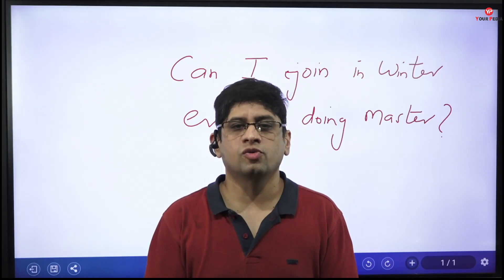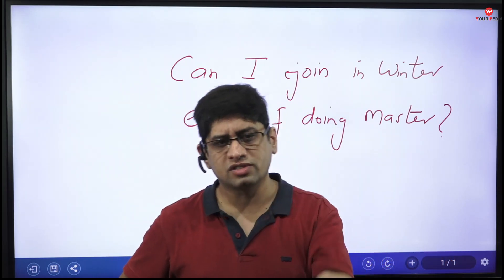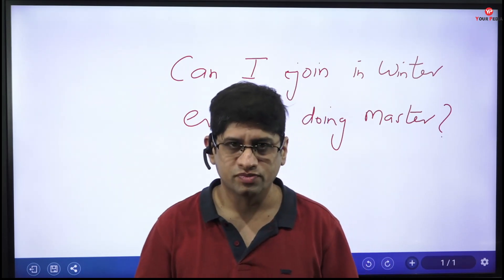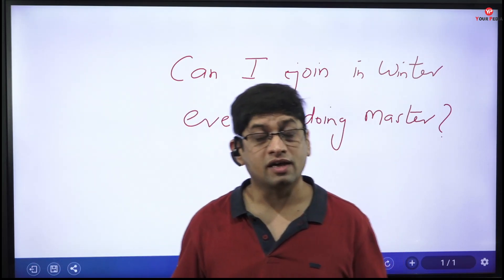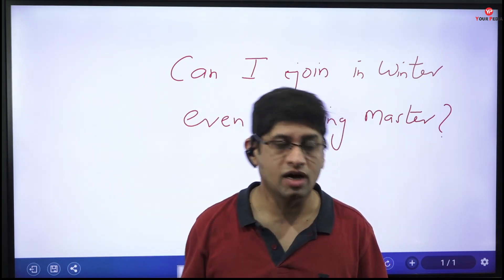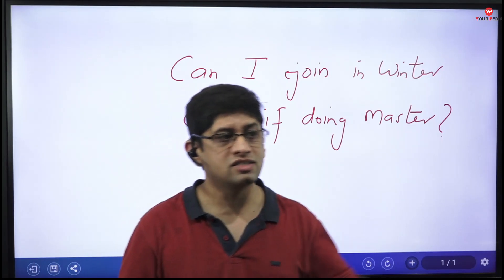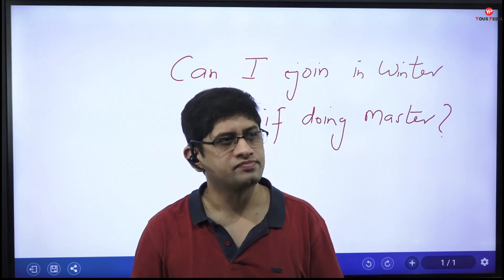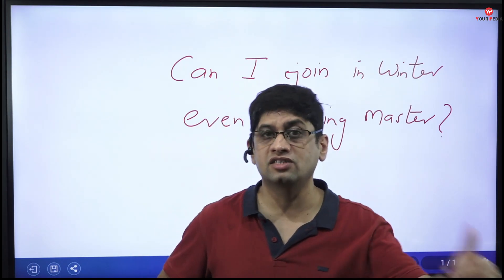Can I leave summer seat and join in Winter | IITs Winter Admissions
Winter admission process in various IIT in various courses such as MS, M Tech & PhD starts from September every year. Almost all old IIT induct students for MS, M Tech & PhD courses in various Engineering disciplines in winter. Main IITs inducting large number of students are IIT Kanpur, Madras, Bombay, Delhi, Guwahati, Kharagpur, Roorkee, IISc Bangalore and IIM for FPM.

The notifications for MS, M Tech, PhD courses in IIT, IISc and even NIT start coming in September every year. Forms are to be filled in Oct to Dec. There will be interviews for MS, M Tech and PhD followed by which the session starts in January. Normally high CGPA or B Tech percentage (More than 8 CGPA) and GATE qualified is the eligibility criteria for winter admission. Low GATE score is not problem as the GATE score is just criteria for interview call. For winter admission in IIT, IISc, IIM, the main focus is interview. The probability of selection in winter admission is higher than that in the summer as number of students with high GATE score have already taken admission in summers.

Fellowship Programme in Management (FPM) is the PhD program in Indian Institute of Managements (IIM) which is through GATE as well as CAT. There are many specialisations such as Organisational Behaviour and Operation management in which students are taken through GATE score instead of CAT score. Scholarship is offered in FPM in IIM which is Rs 30K per month. There are numerous other grants also which are provided along with scholarship.

YourPedia education is the platform guiding students for admission in various courses MS, M Tech, PhD & FPM through low GATE scores. Extensive Post GATE Counselling Program of YourPedia helps students to know the courses in which they can take admission in IIT, IIM and IISc. Notifications, preparation of interviews, writing very good Statement of Purpose (SOP) and research proposals (SOR) are the part of entire process.

B. Tech project is very important for interview for admission in MS, M Tech, PhD in IITs, IISc and IIM in winter as well as summer. YourPedia helps students to properly present their project of internship reports in PPT form and present during interviews.
GATE scholarship is offered to the students taking admission in winter for MS, M Tech, PhD and FPM and also, they get equal opportunity for placements in campus.